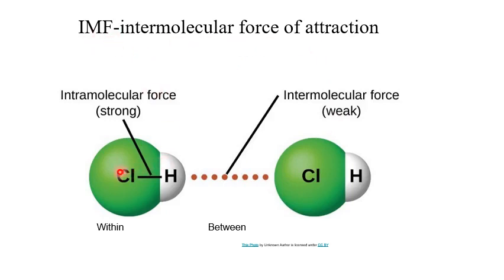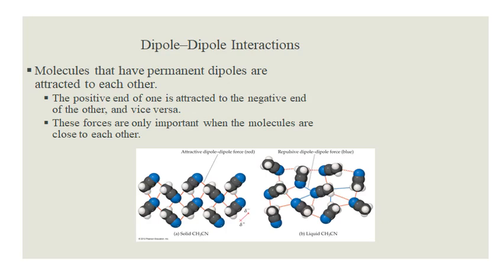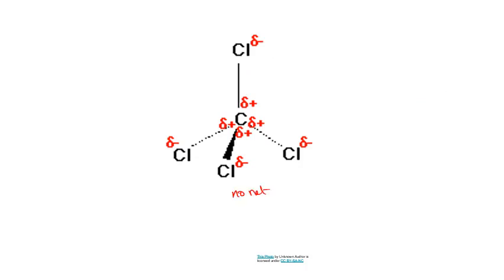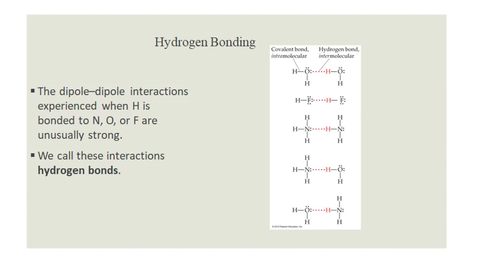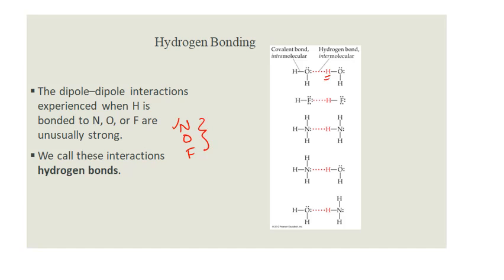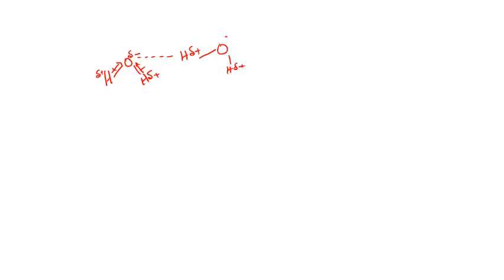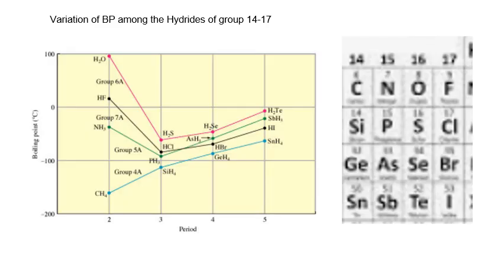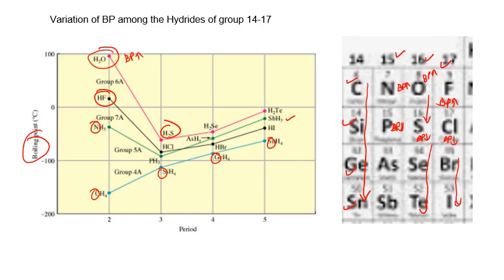IMF Part 1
This video explains dipole-dipole and H-bonding.